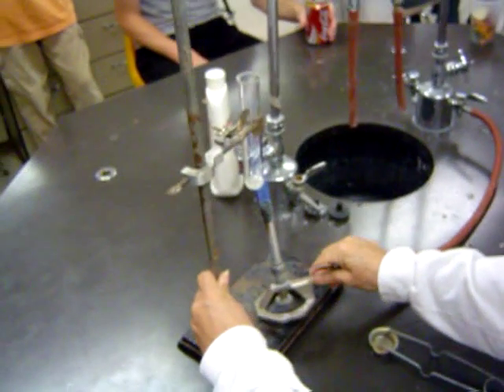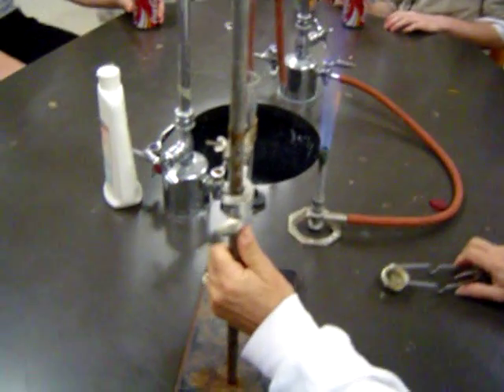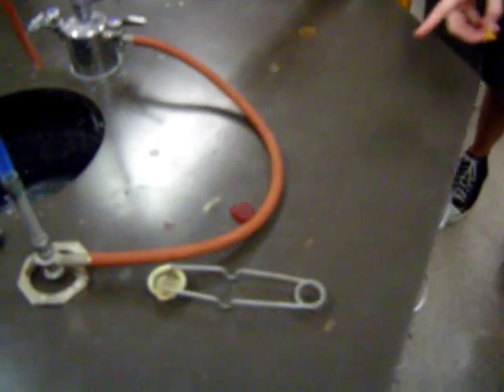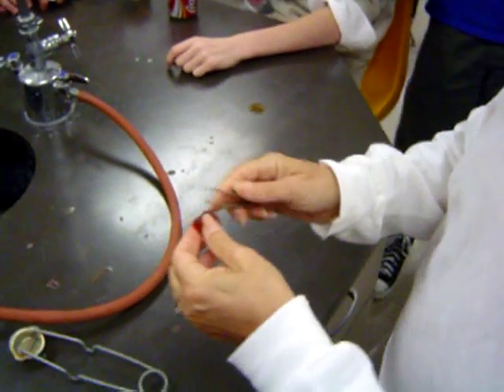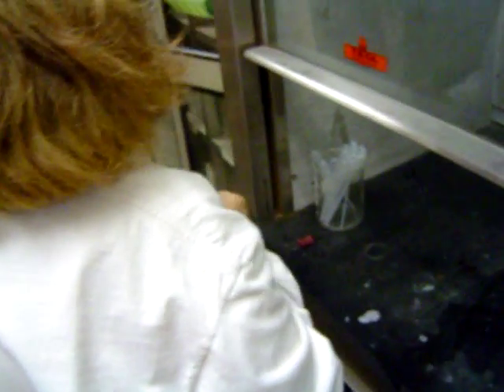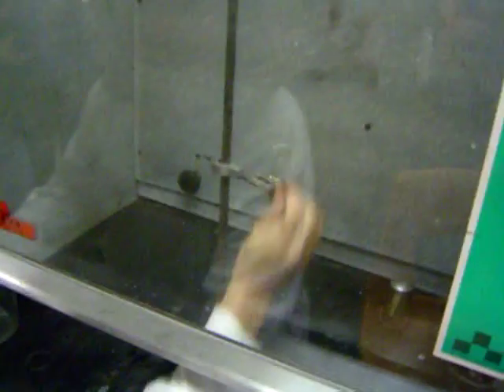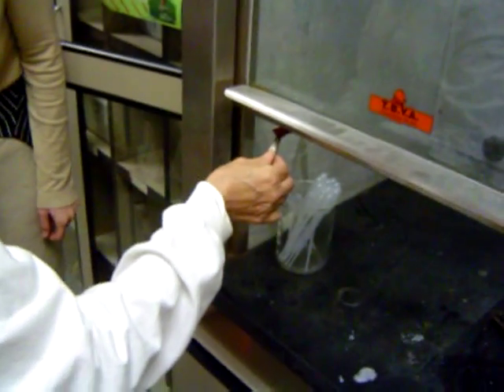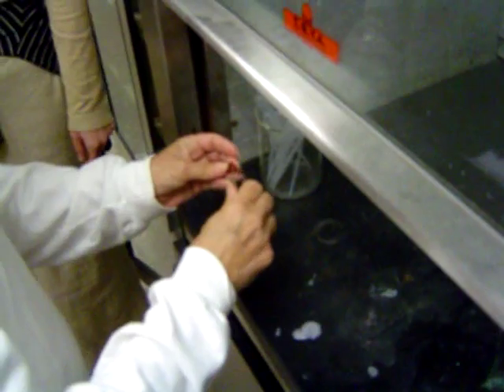Gummy Bear Sacrifice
Potassium chlorate + sugar (gummy bear) = boom.

Our high school chemistry teacher did this intense demo for us, and we later requested a repeat for filming purposes.

It looks like there are a lot of gummy bear destruction videos like this online (as seen below). Sweet action.